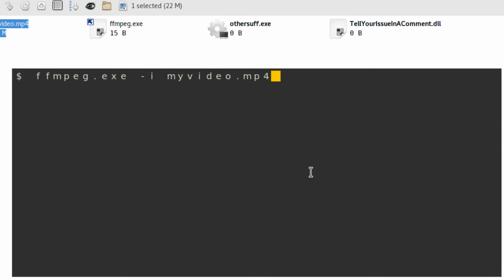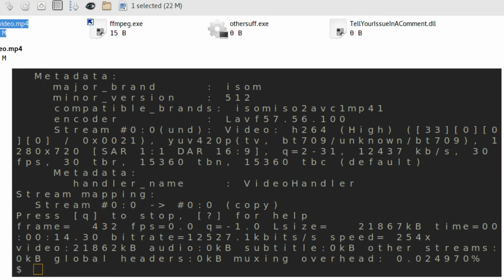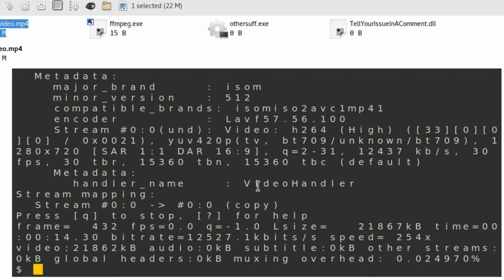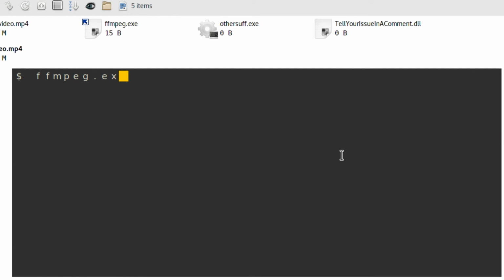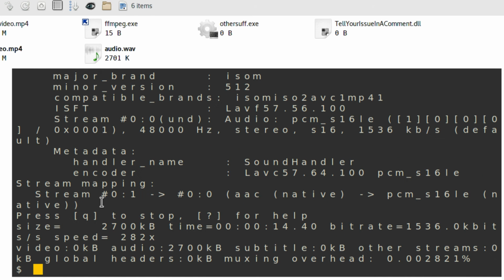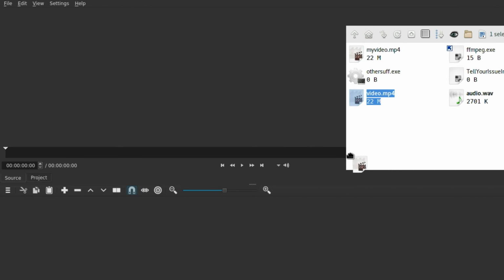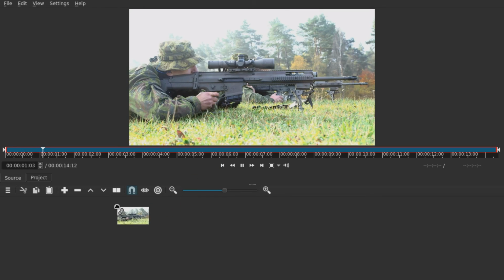Fix Audio/Video Delay/Sync WITHOUT RE-ENCODING - Easy Tutorial Windows/macOS/Linux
Fix video WITHOUT RE-ENCODING! Cameras, phones, software and people can cause video files to be opened incorrectly by video editing apps, making audio and video non-synchronized while the sound waveform indicates otherwise. Premiere Pro, Shotcut, Kdenlive, Final Cut X Pro - none are safe. But it's easy to solve, all you have to do is split the video file into video-only MP4 and audio-only WAV files to repair the problem. Then import both into your video editor and align them to correct the problem.